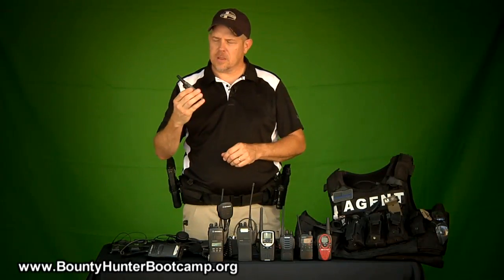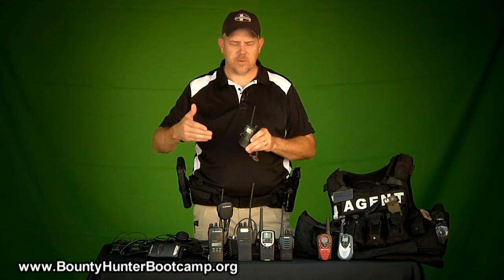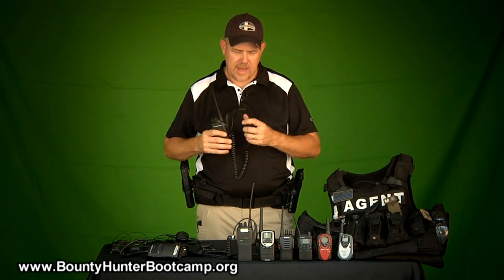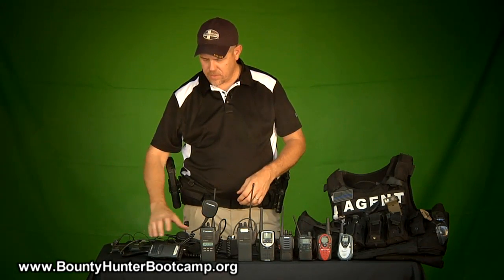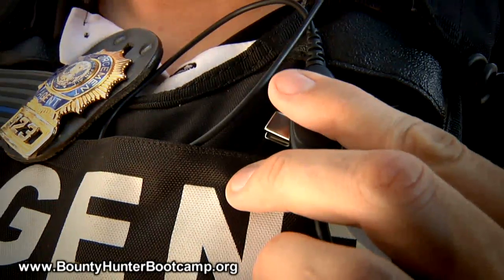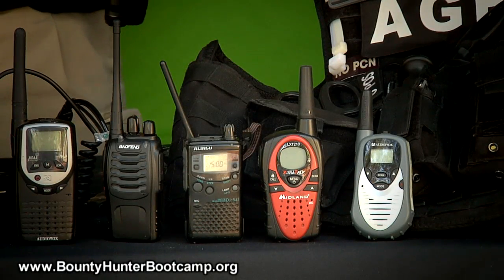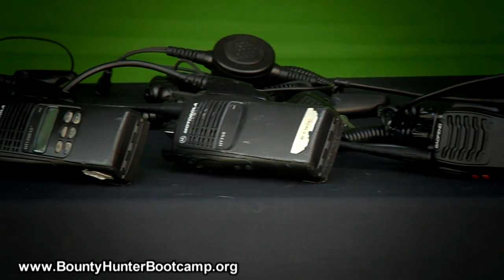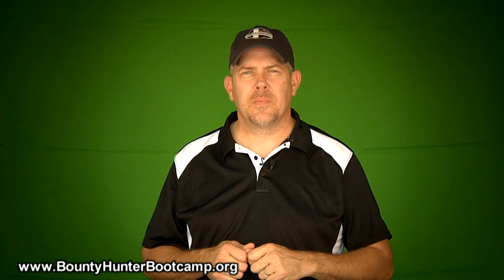Radio Choices-Bounty Hunter Bootcamp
Ever wonder what radios to use? We help sore out the maze of radios available. From in expensive personal 2 ways to professional Motorola HT series. We discuss headset options and other tactical gear. REMEMBER OUR SAFETY ALWAYS COMES FIRST,